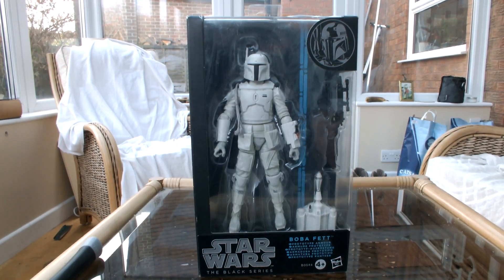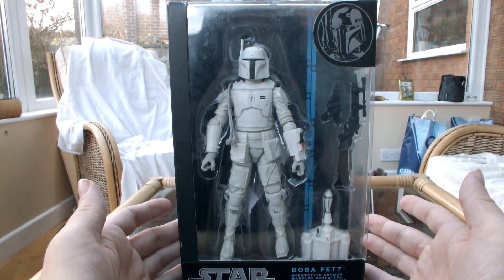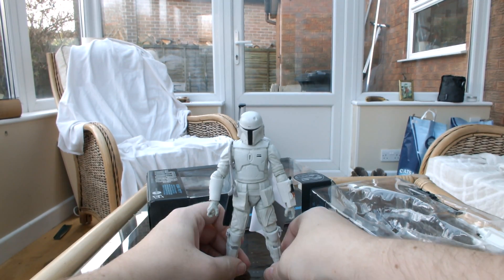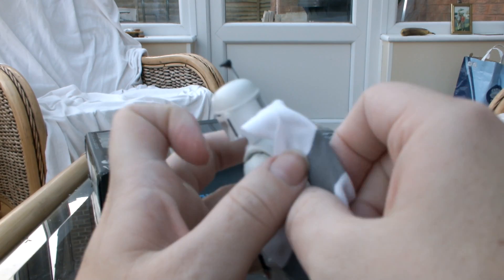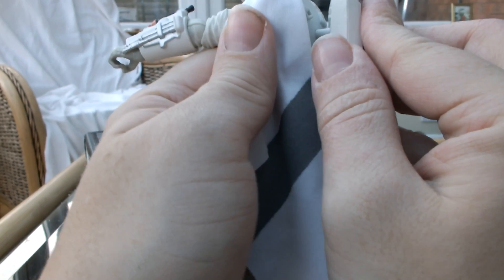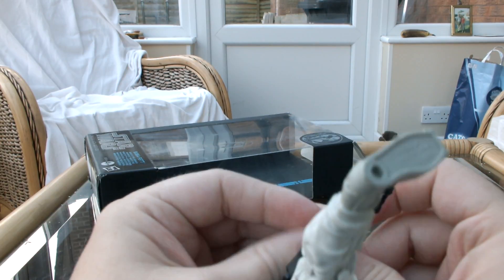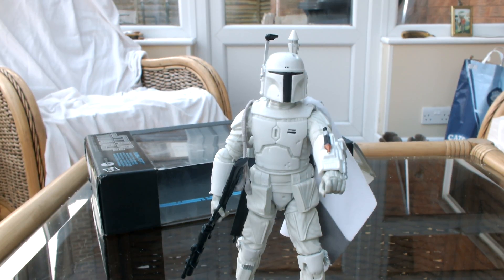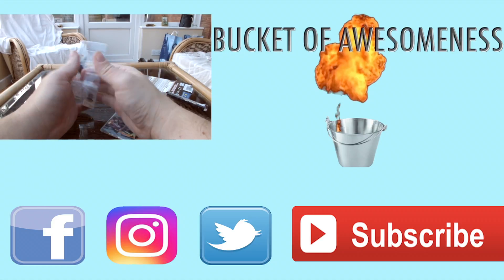Star Wars Saga Unboxings 22: Black Series Prototype Boba Fett